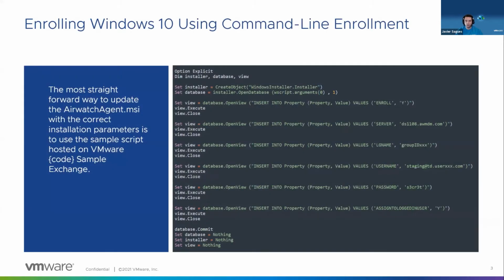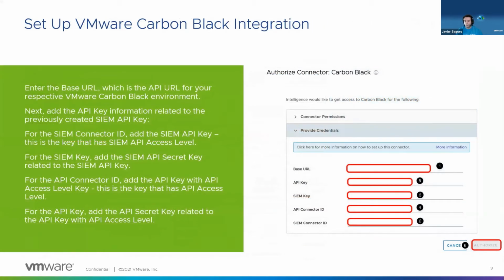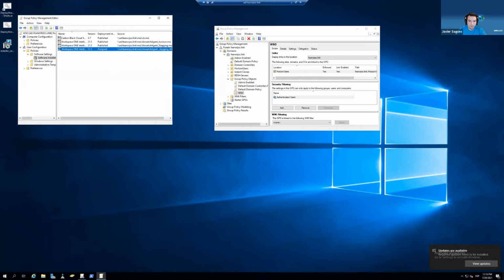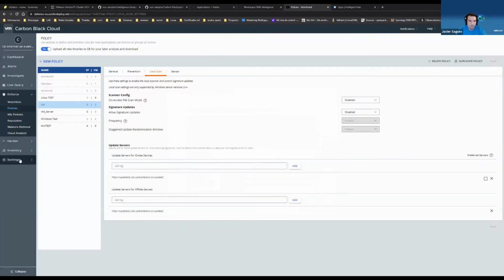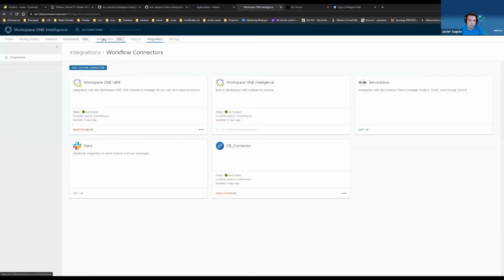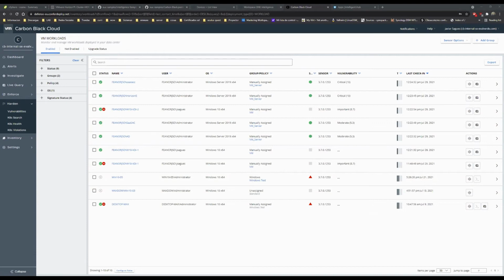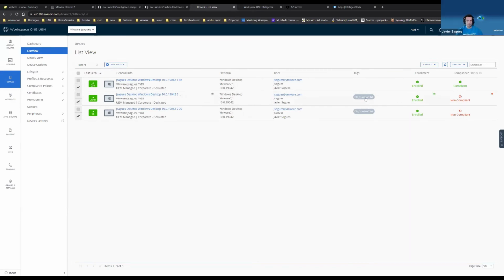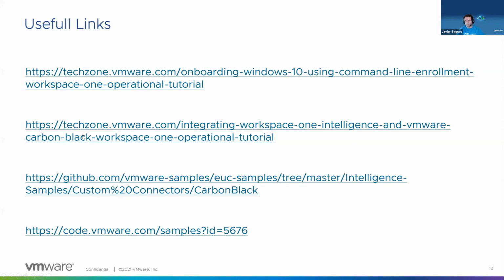TAM Lab 105 - Protecting Horizon VDI desktops with Carbon Black and Workspace One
In this session, Javier Sagues, VMware Technical Account Manager, will prepare, deploy and secure VDI desktops with Carbon Black.